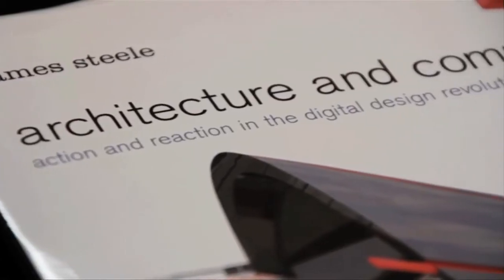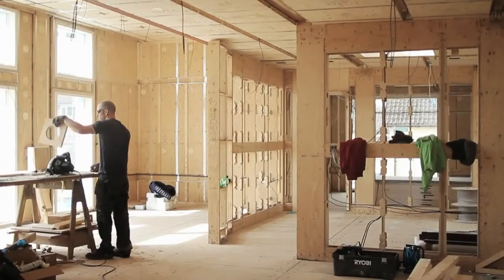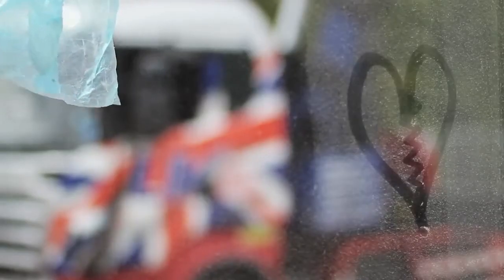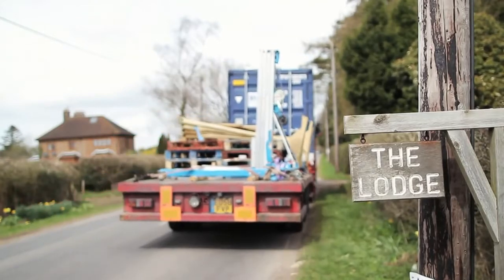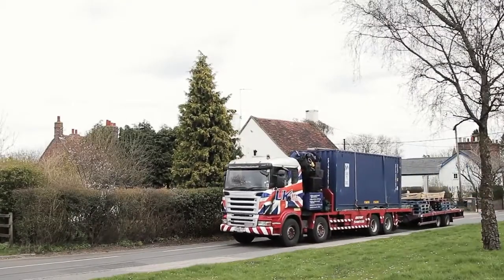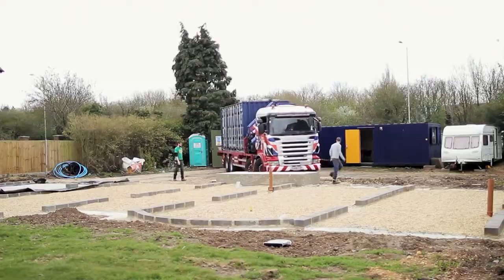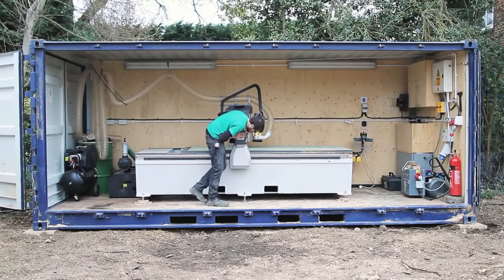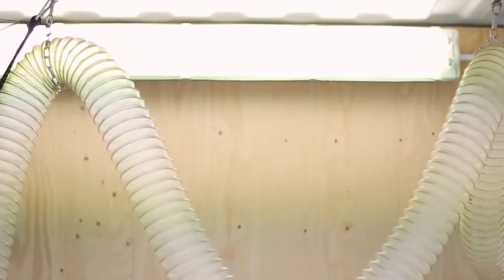The Future is Here - Facit Homes Utilizing CNC Router Technology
We found this intriguing video on the design museum channel and had to share it. Architecture and design firm Facit Homes, have developed a technique called the D-Process which enables them to both design and digitally manufacture homes. Utilizing CNC Router technology, incredibly they are able to fabricate the whole building on site! Learn more about our available CNC Routers and their amazing uses on our